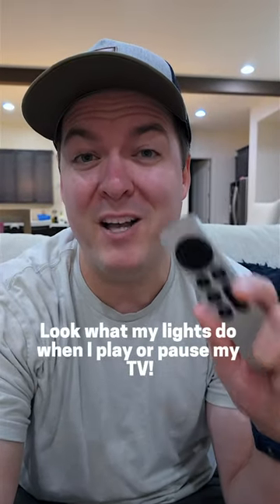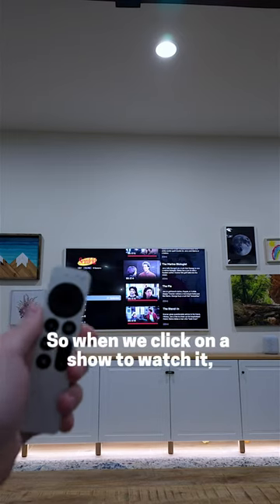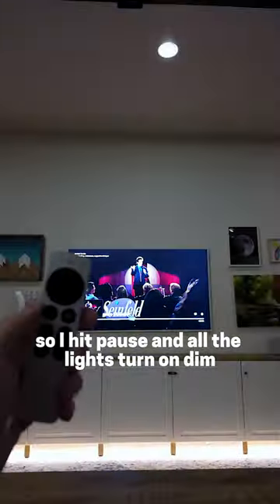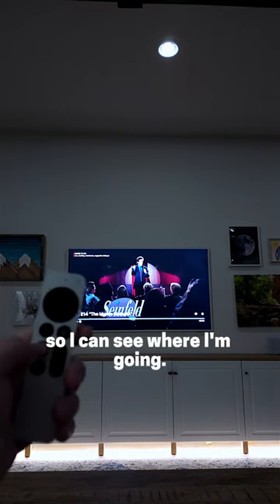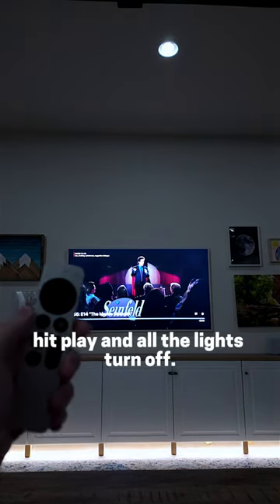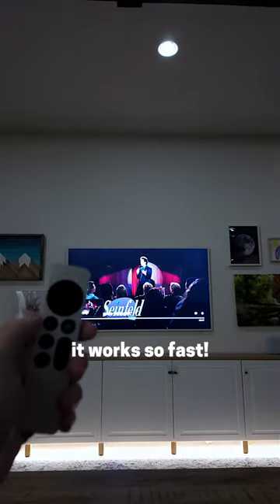My new home automation idea for my TV🔥